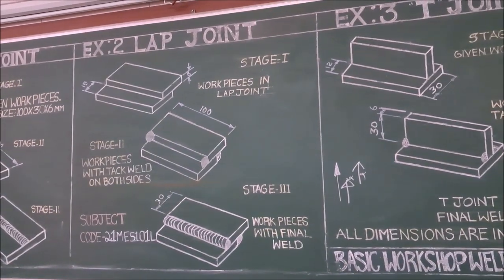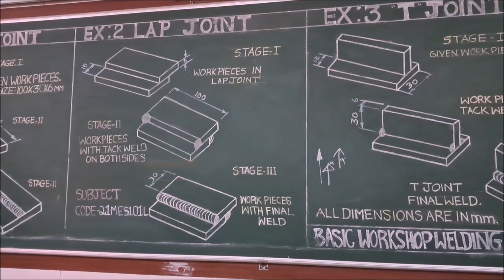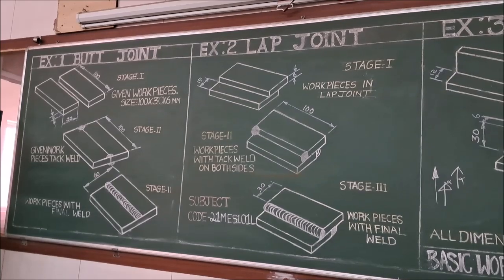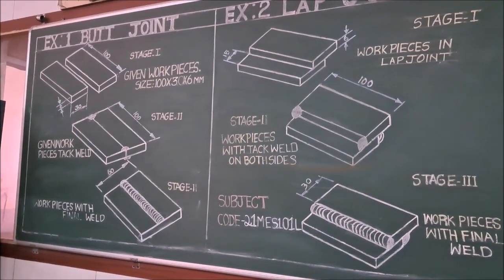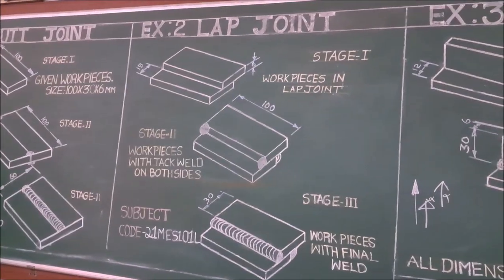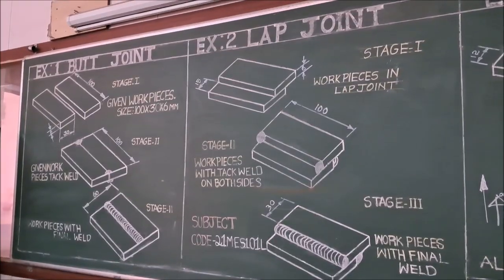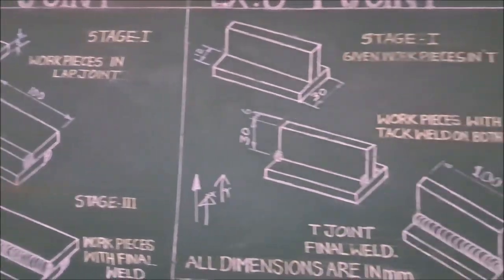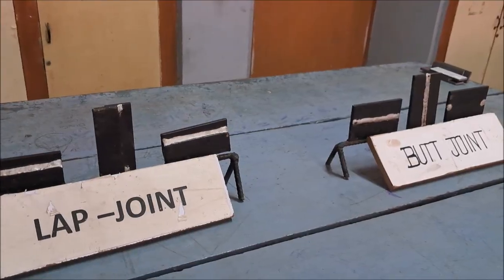Welding Butt joint ELECTRICAL ARC WELDING